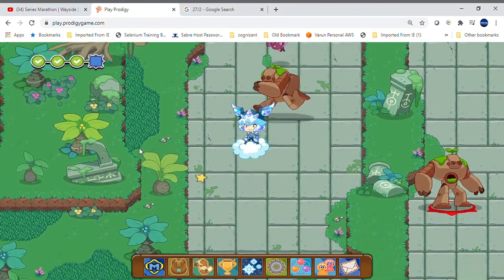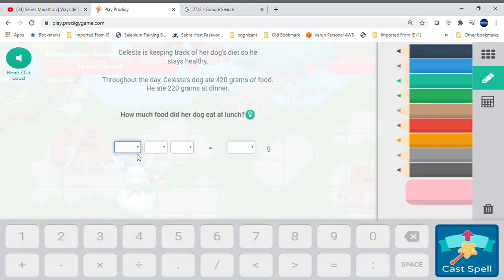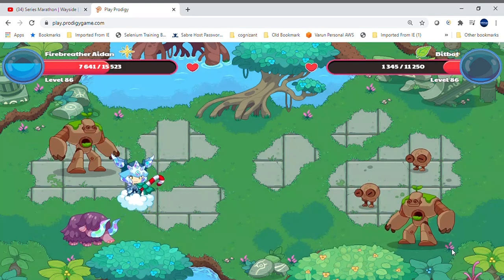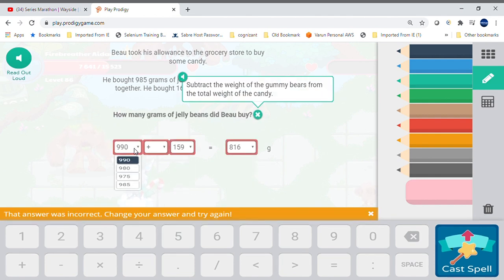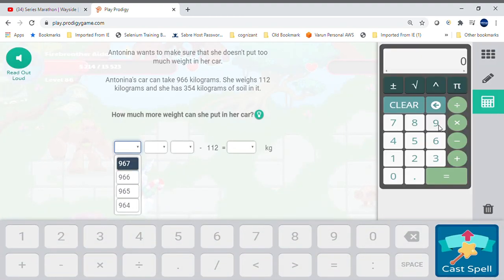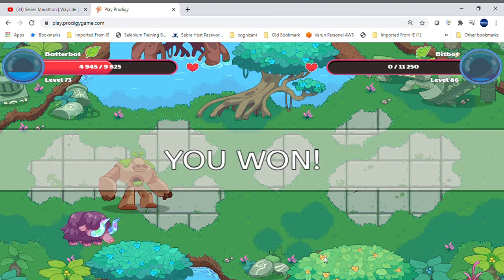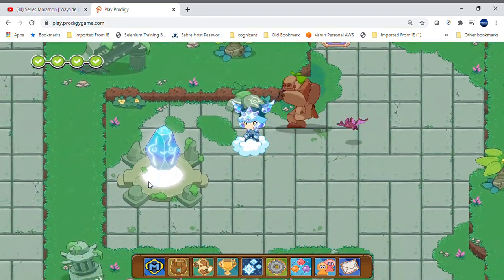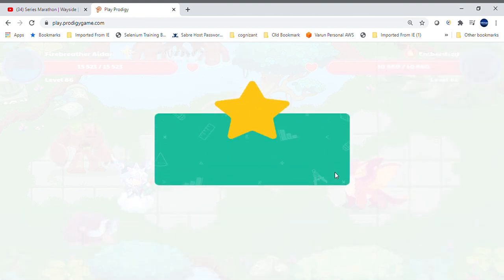Play Prodigy boss